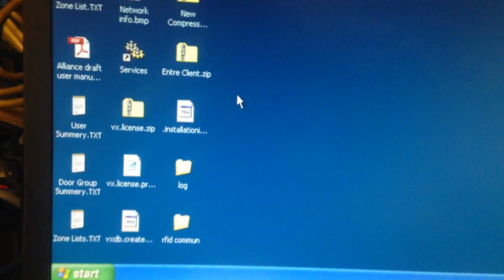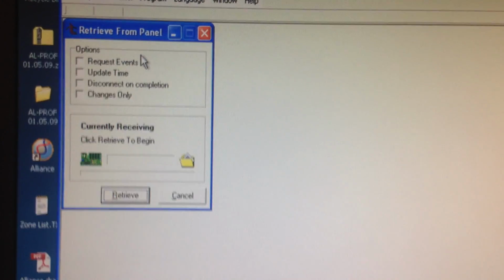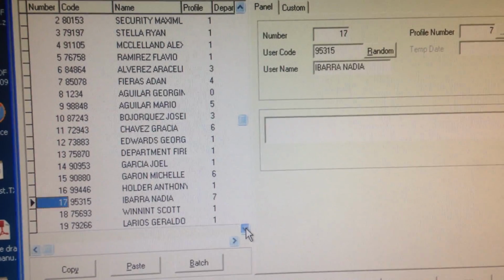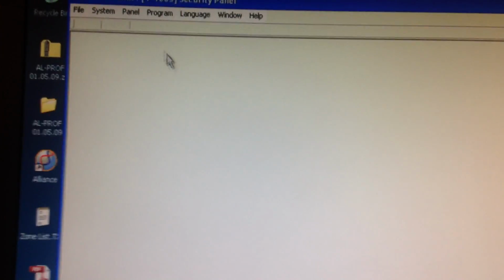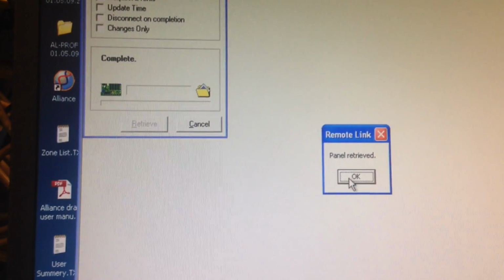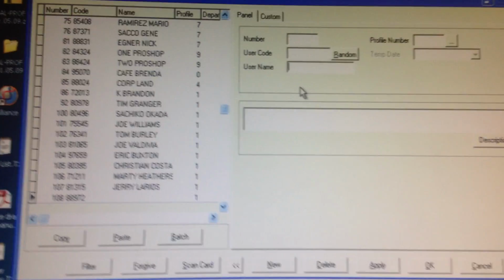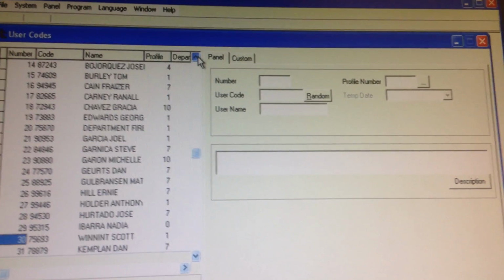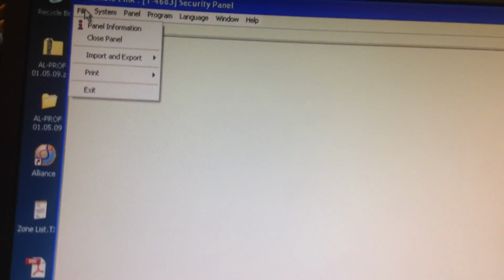Remote link dmp program / entre replacement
This video will show adding/changing a user in remote link, a free dmp program that is used as a replacement for entre.